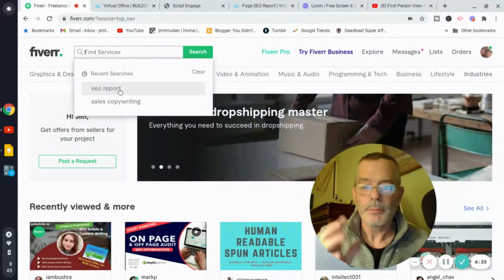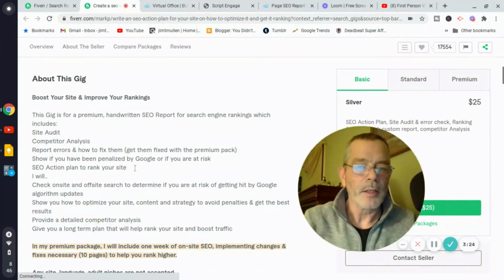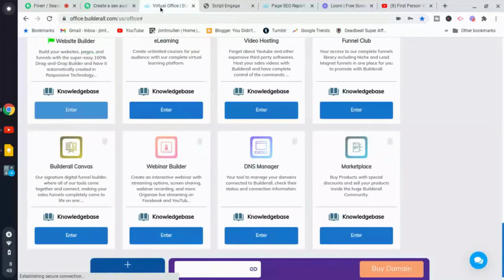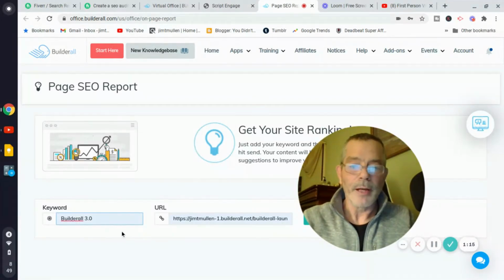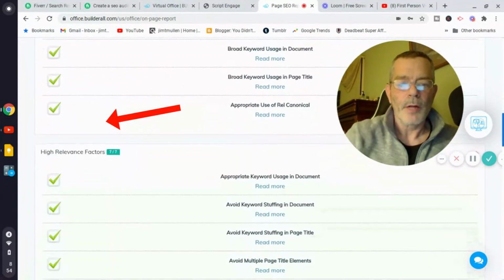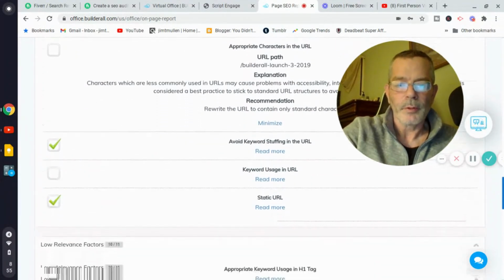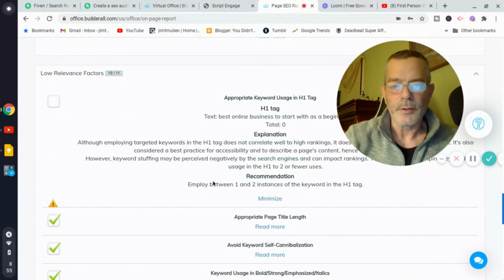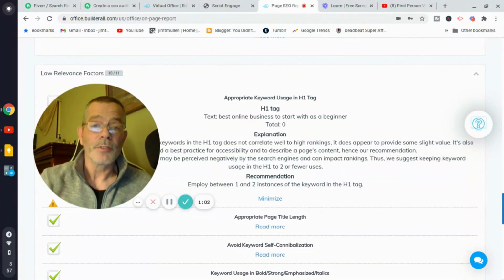Make $250,000 Online Without Any Skills